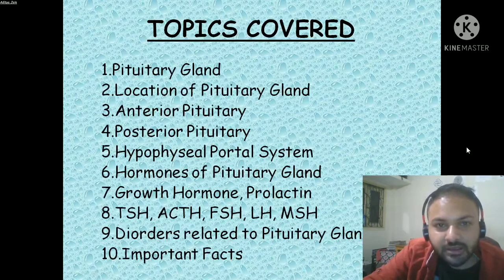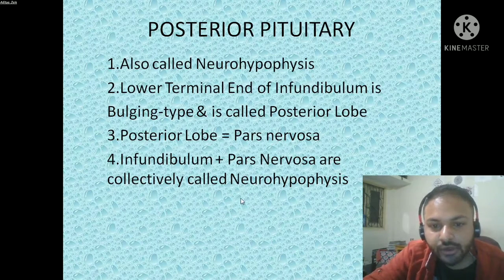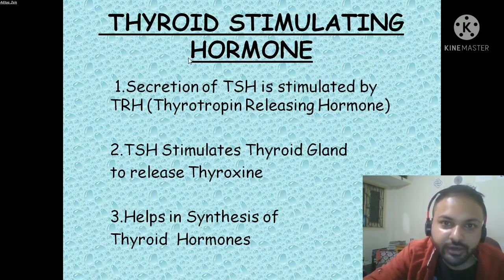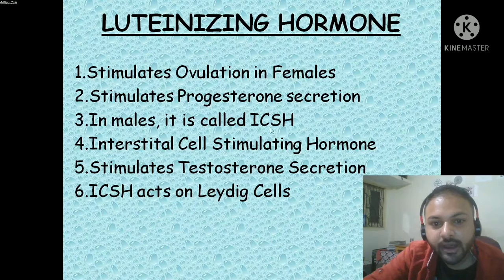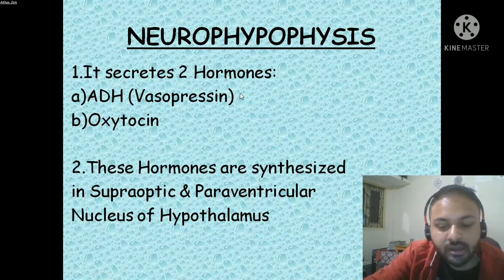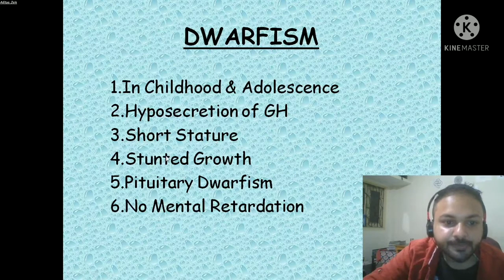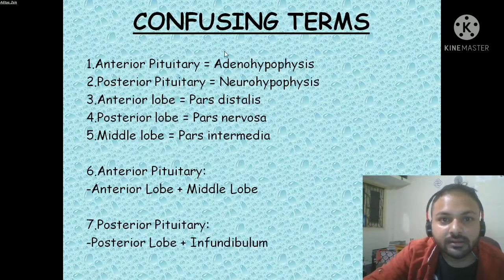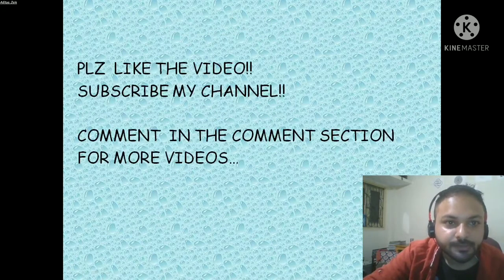Pituitary Gland Endocrine System Simple NEET Points Neet Biology Class 11 Class 12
This video covers:
Pituitary Gland
Location of PG
Parts of PG
Hormones of PG
Dwarfism
Gigantism
Acromegaly
Synergistic Hormones
Antagonistic Hormones
Herring Bodies
Facts about PG

Free Notes available
Cover All NCERT Points

Simple NEET Points

Comment topic for Video...